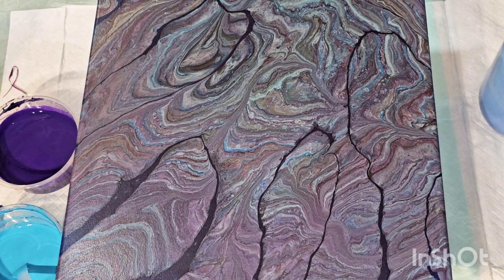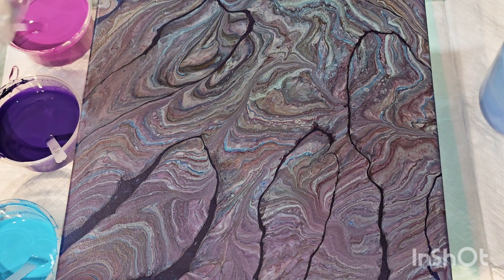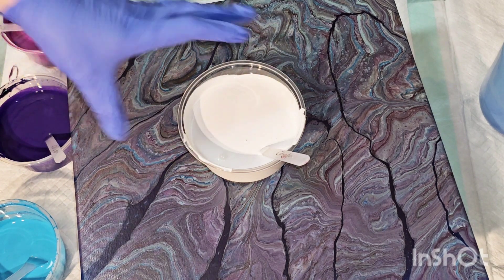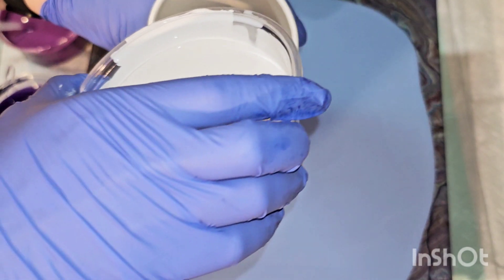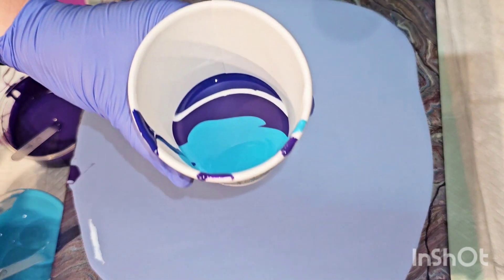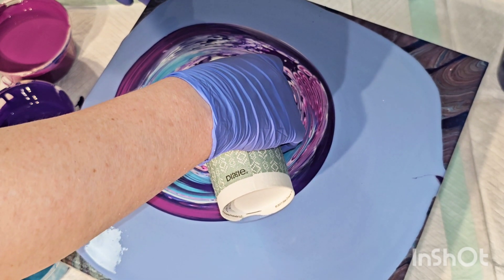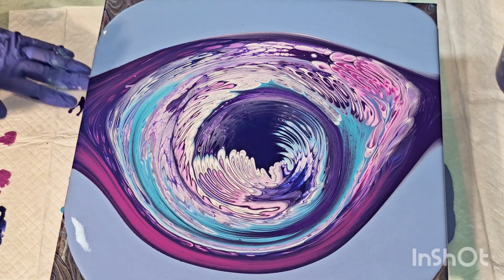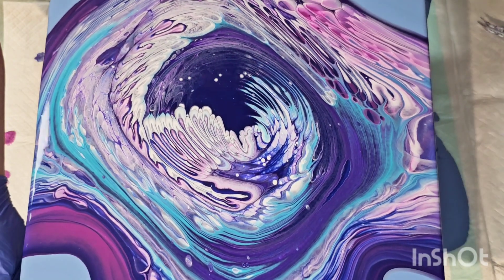529 - Cloud Pour Practice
Cloud Pour Mix (Willie B Recipe)
1 Part Amsterdam TW
1 Part Vallejo Pearl Medium
2 Parts Floetrol

Pouring Medium for Colors - 3-4Parts FT to 1Part Paint with a little water
Prussian Blue - Soho
Diox Purple - Liquitex
Turquoise Blue - Amsterdam
Cobalt Violet Hue - Golden

Blick Art Materials - Feel free to shop using my link. It helps my channel a lot. No additional cost to you.

Black Diamond Pigments:
Code - HopeDesignsSAT to save 15%

You can also follow on FaceBook, Instagram, and TikTok.